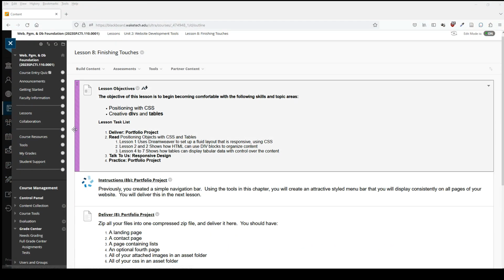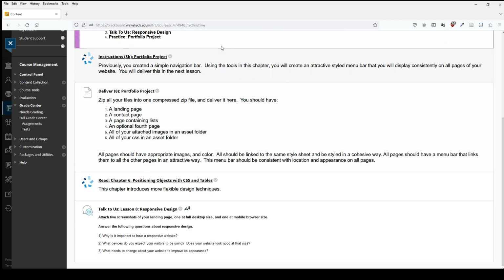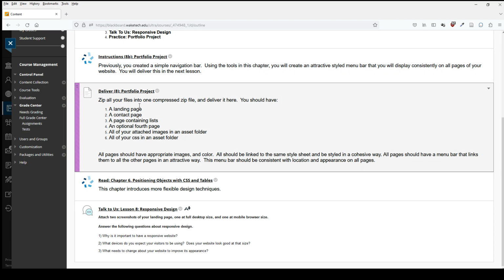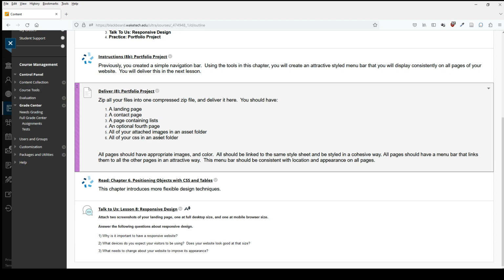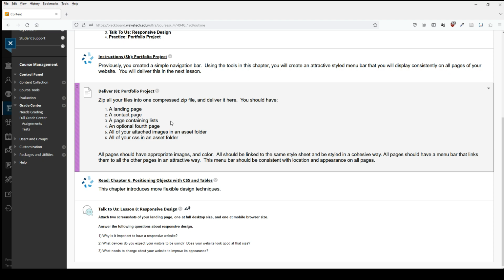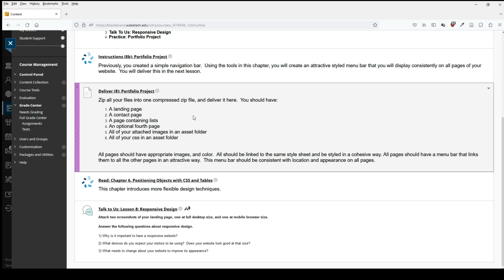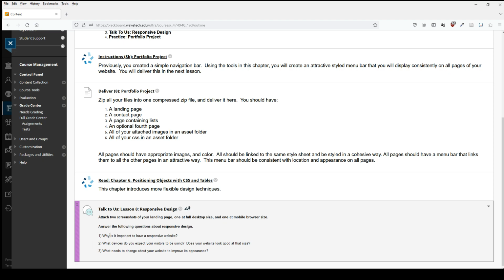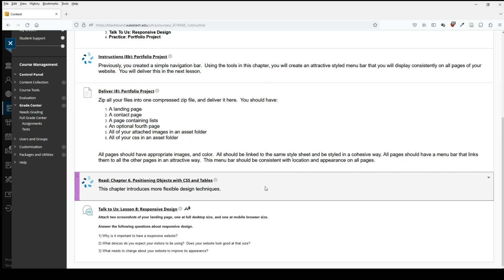SP2023 CTI-110 Lesson 8 Overview